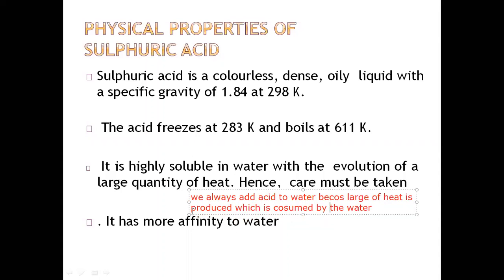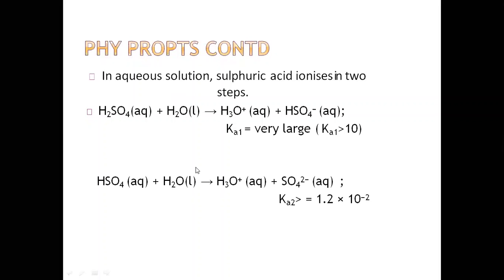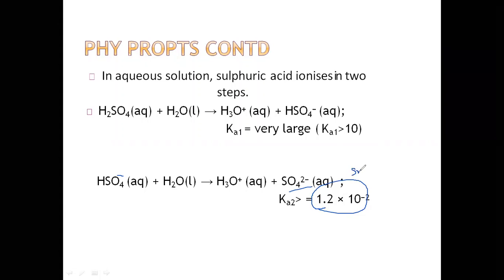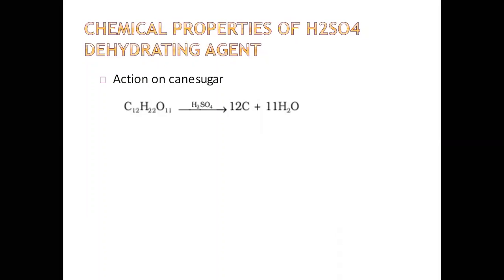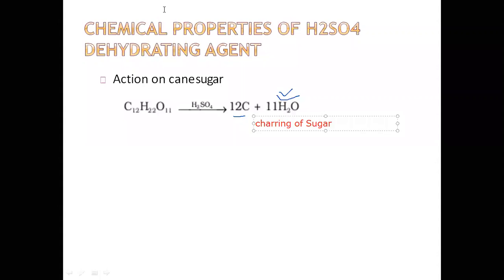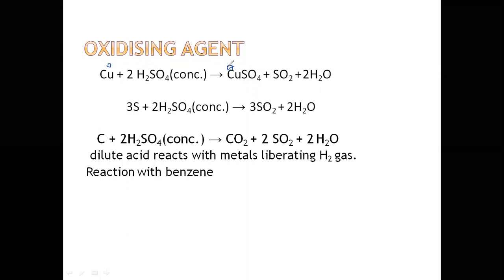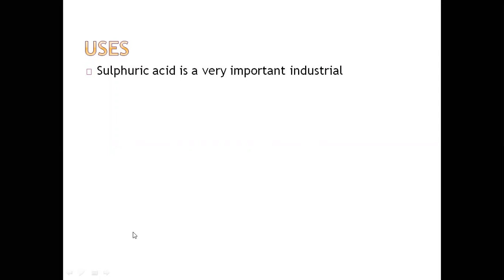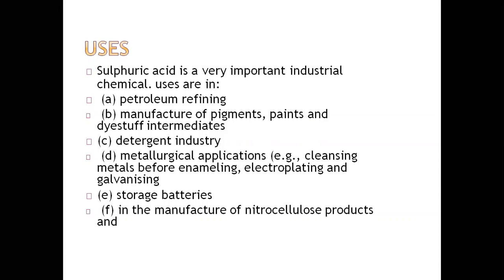Class XII-p block- Properties H2SO4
Chemical and Physical Properties of Sulphuric Acid